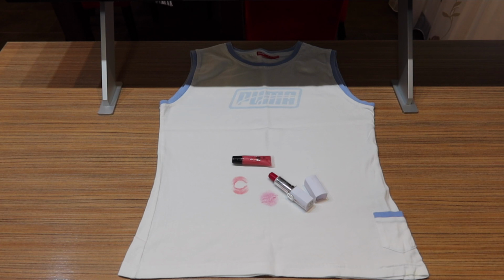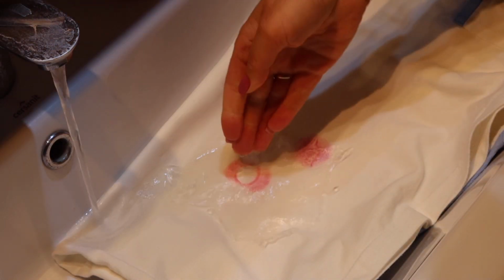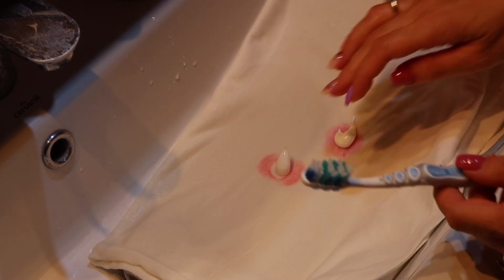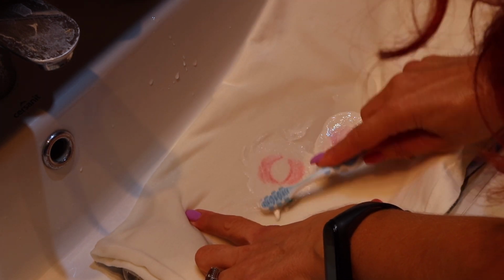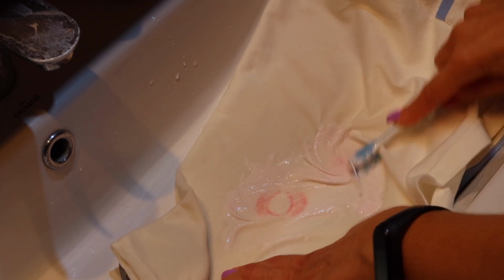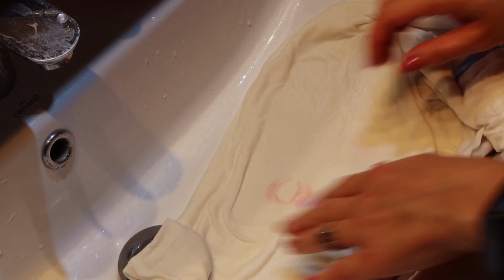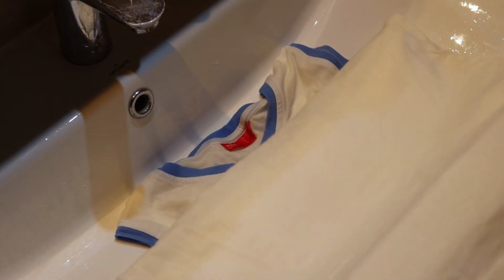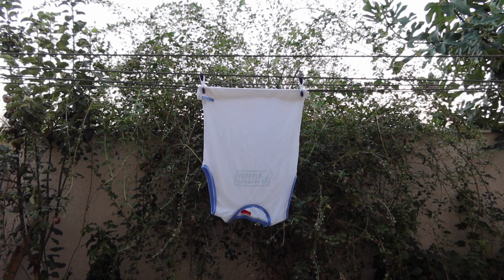HOW TO REMOVE LIPSTICK AND LIP GLOSS STAINS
Get lipstick stain out of clothes.
How to get rid of a lipstick stain.
Stain removal.
The fastest and easiest way to remove lipstick stains.
Clothing stain removal.
How to remove a lipstick stain.
How do I get lipstick stain out of clothes.
Remove stains.
Lipstick stain cleaning tips
Best way to get lipstick stain out of clothes.
Remove lipstick from clothes.
How to remove lipstick stains from clothing.
Lipstick stain removal.
Get lipstick stain out.
How to remove lipstick stains.
Best way to remove lipstick stains.
Remove lipstick.
Remove lipstick stains from fabric.
Remove lipstick stain.
Lipstick stain removal from clothes.
Remove lipstick stains tips.
The best way to remove lipstick stains.
How to remove lipstick stains from clothes.

XO,
Tina